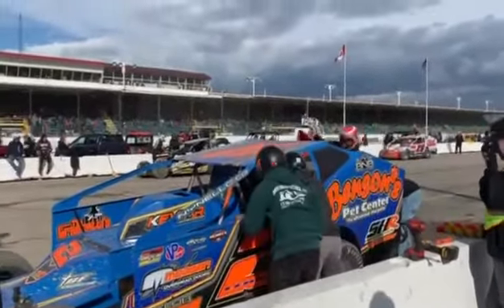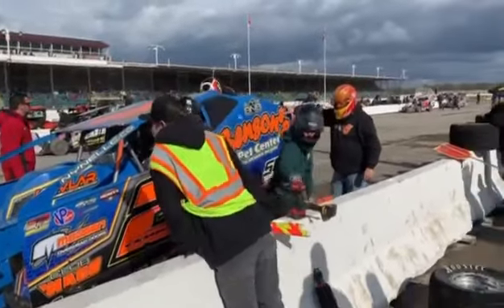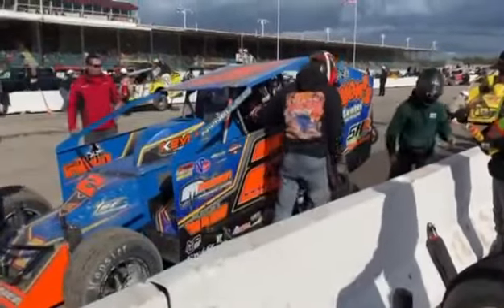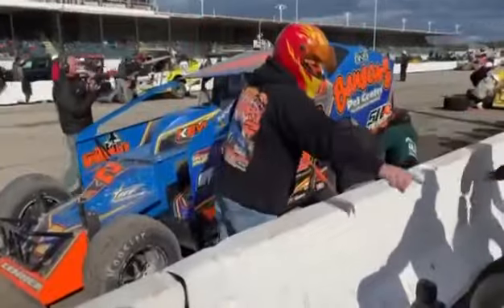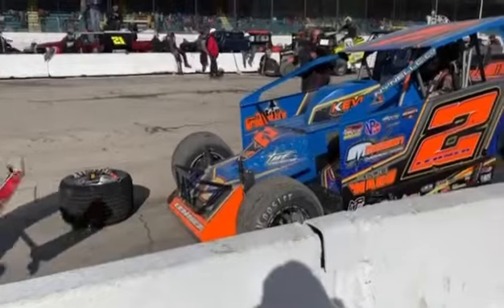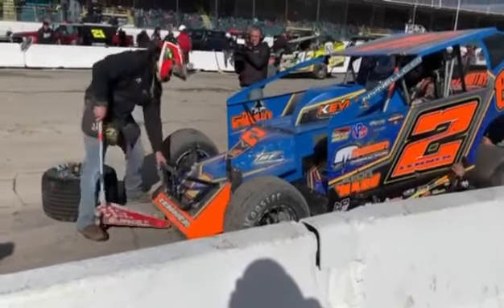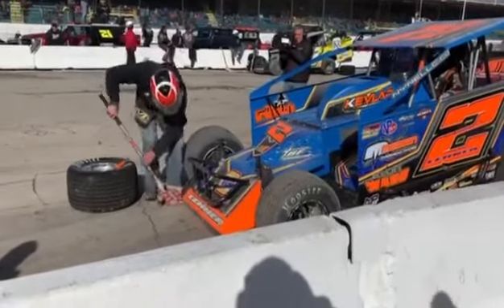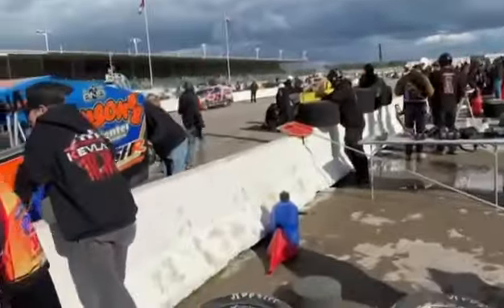RPW SDW: Jack Lehner Pit Stop Lap 125